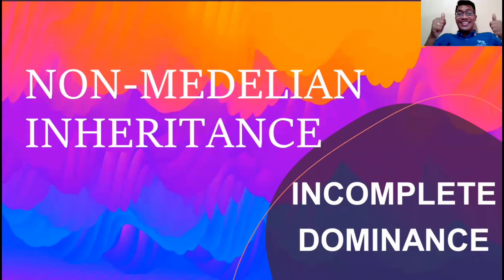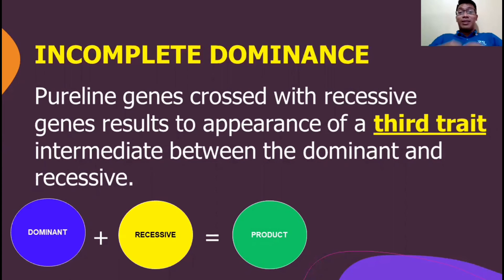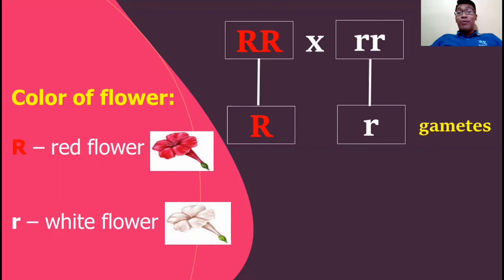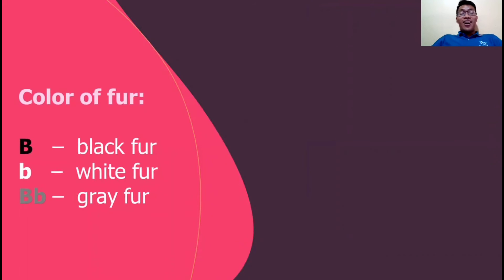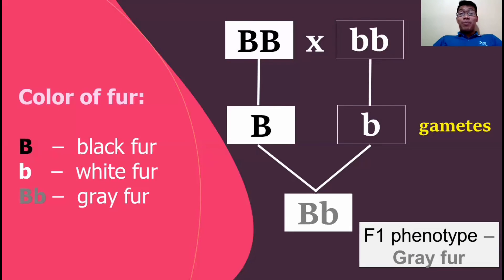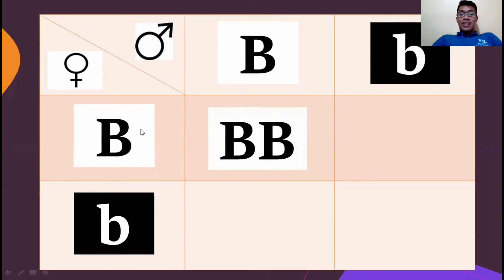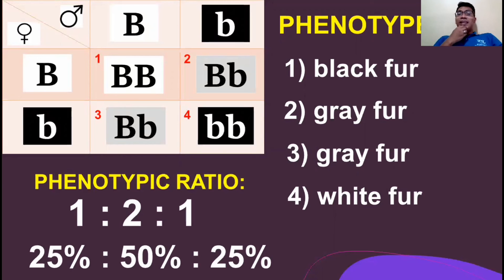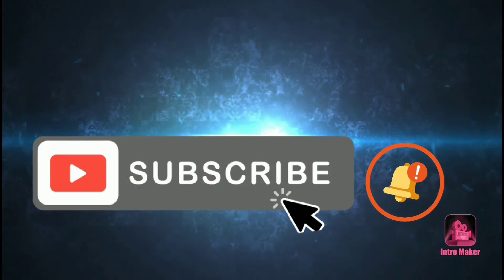INCOMPLETE DOMINANCE | GRADE 9 | SHS BIOLOGY | LIFE SCIENCE